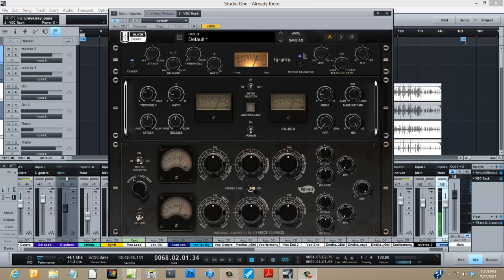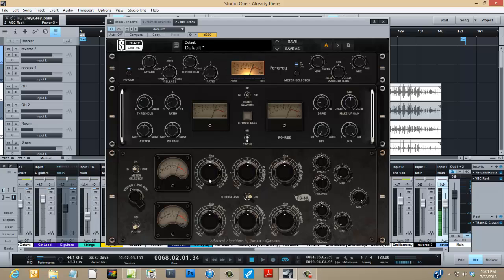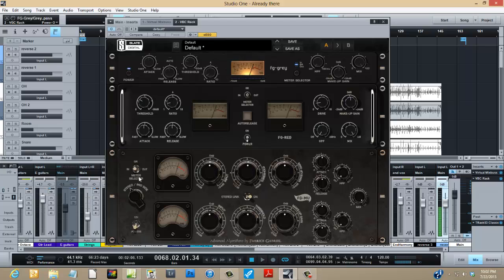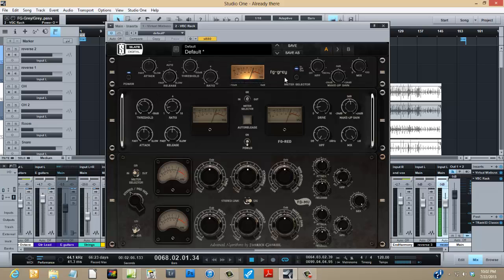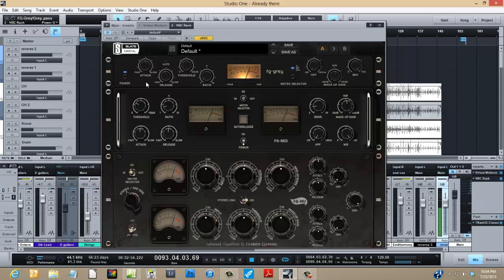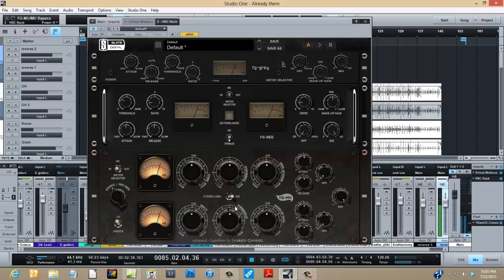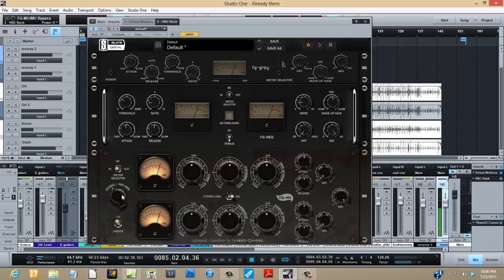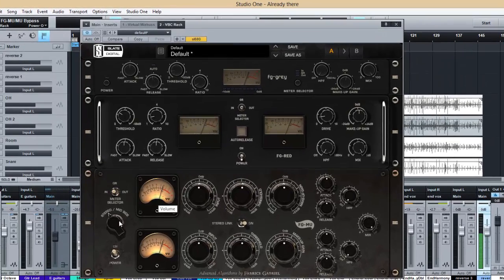Steven Slate Digital Virtual Bus Compressors, VBC, demo and explanation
Slate Digital Virtual Buss Compressors